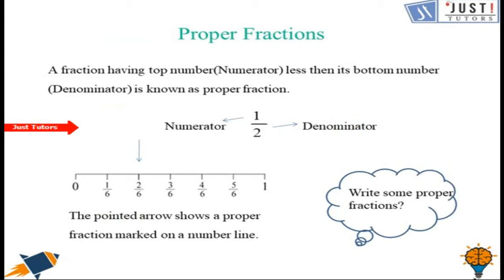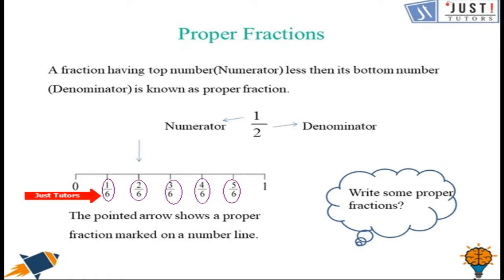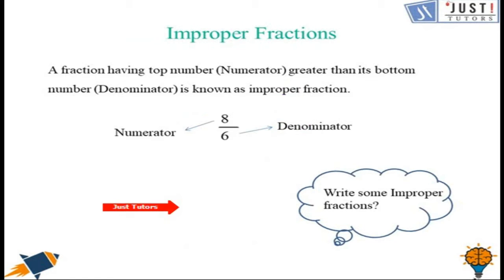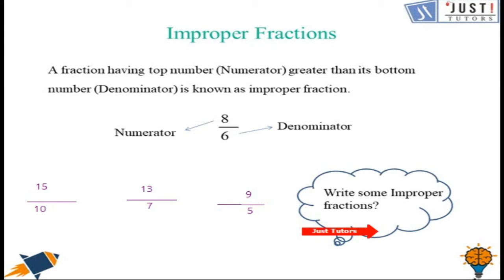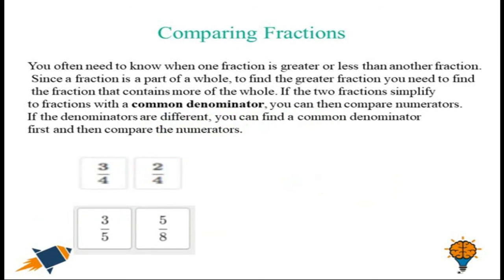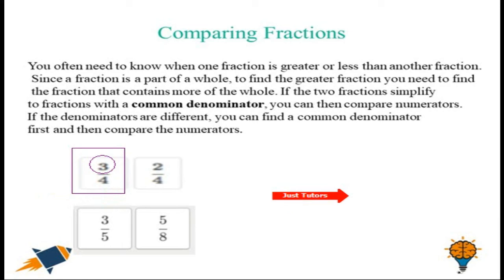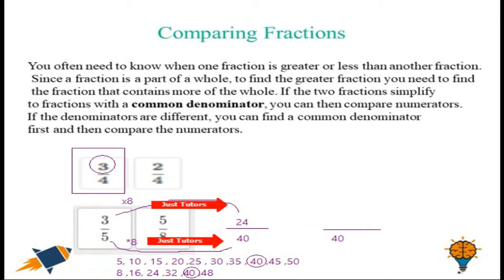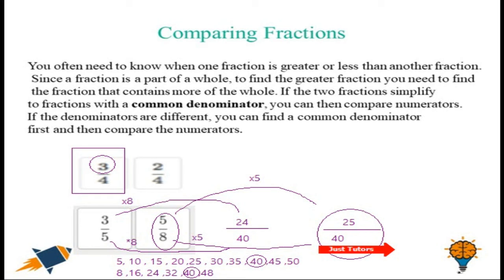Fractions: Introduction, Fractions on Number Line & Comparing Fractions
In this video, we are going to learn what are proper and improper fractions, we will also learn about their differences and the way to write them. We use fractions in our daily life often, like half of a pizza, half of a Pound, a quarter of an hour, three-quarters of a mile etc. So, it is quite important for us to learn about fractions.